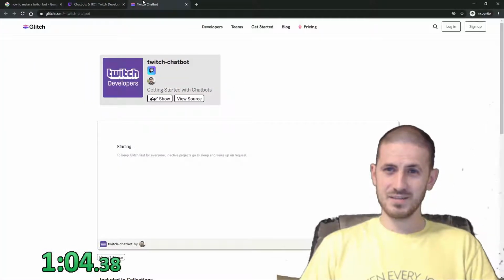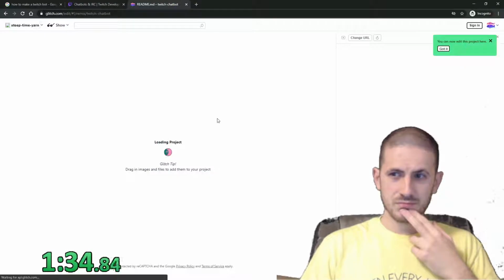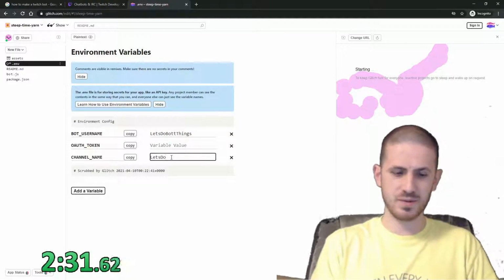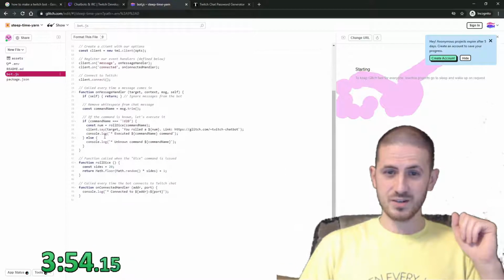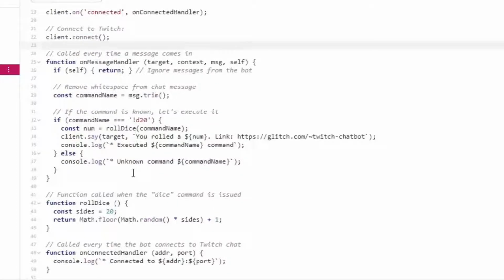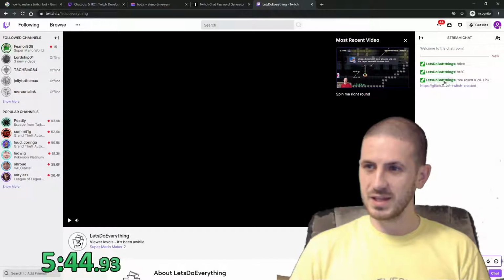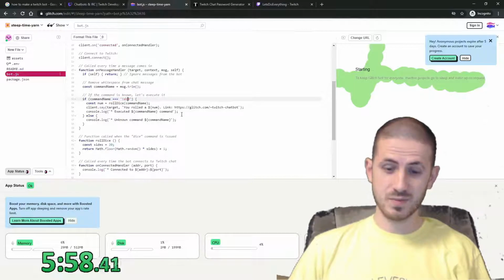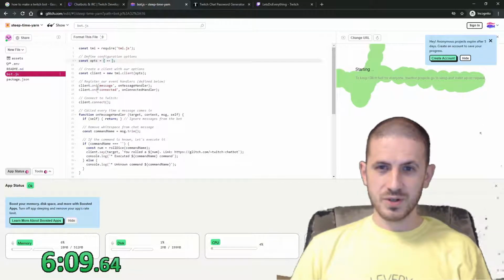Making a Twitchbot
Making a twitch bot so I can say congrats without having to type congrats. I start with a fully functional bot & edit it to slightly change its functionality, how long will it take?!